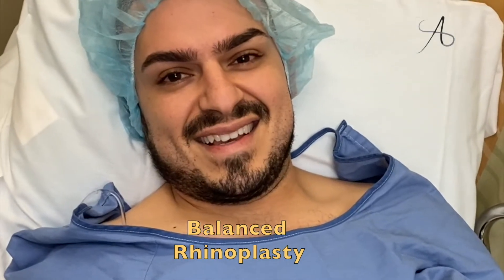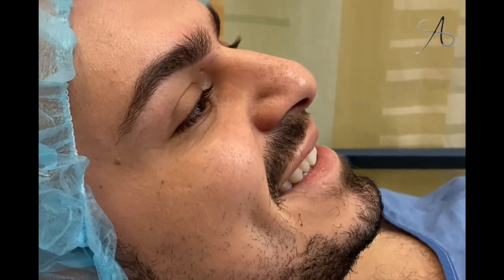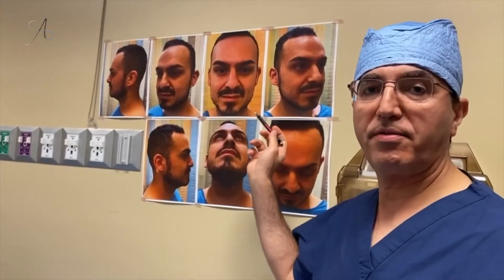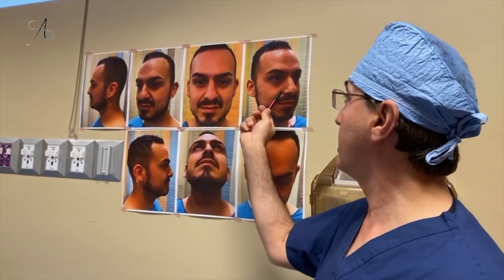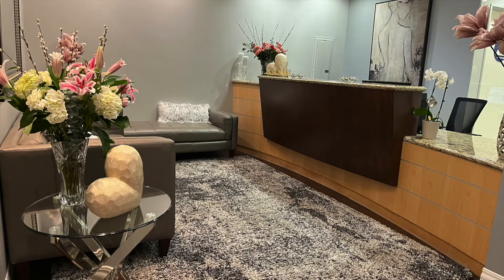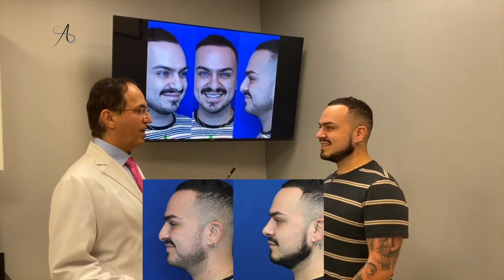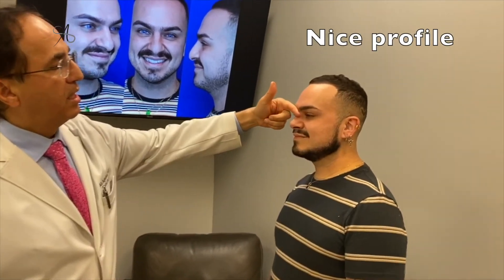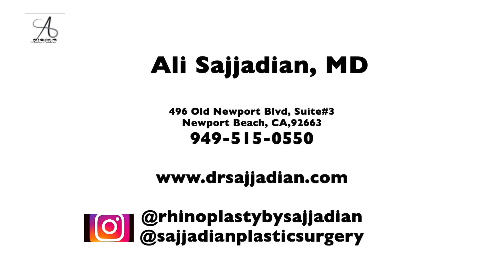Rhinoplasty For Bulbous/ Boxy Large Nasal Tip!|Rhinoplasty by dr. Ali sajjadian in Newport Beach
nose job before and after!
Watch a patient's emotional reaction and testimony when he finds his new perfect nose. Newport Beach Rhinoplasty Surgeon, Dr. Sajjadian truly cares about his patient.

nosejob#beforeandafter#Dr.AliSajjadian#Alisajjadian#topplasticsurgeoninamerica#newport beach#bestplasticsurgeryinOrangeCounty#balancedrhinoplast#ethnicrhinoplasty# revision#rhinoplastybeforeandafter#rhinoplasty#septoplast#art#cute#cosmeticsurgery naturalnose rhinoplastybysajjadian revisionrhinoplasty malerhinoplasty transformation# bestplasticsurgeoninCalifornia#septorhinoplasty#rinoplasty#rinoplastia#deviatednose